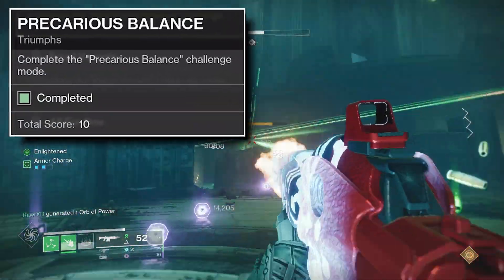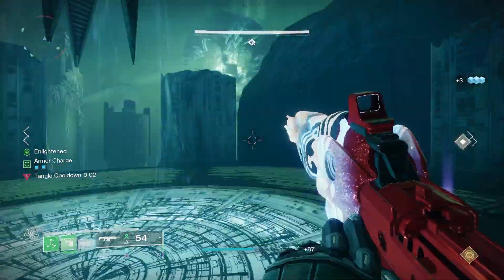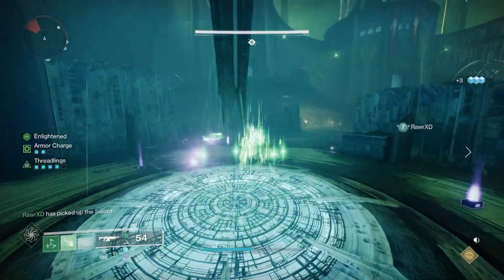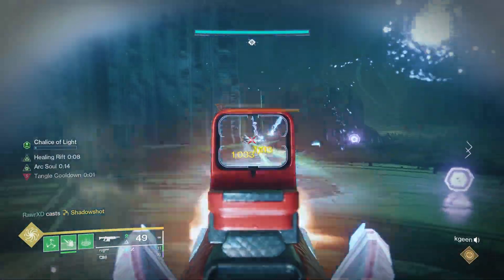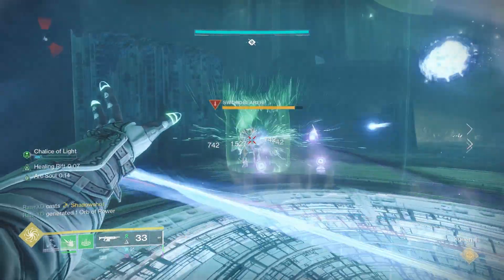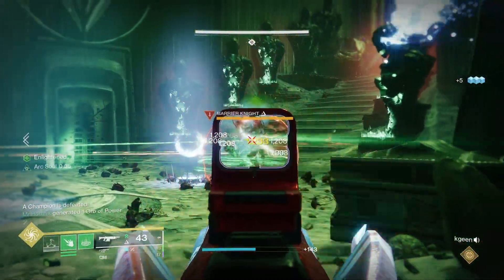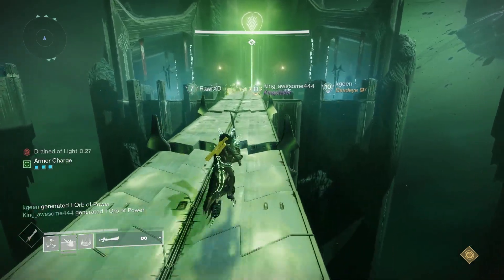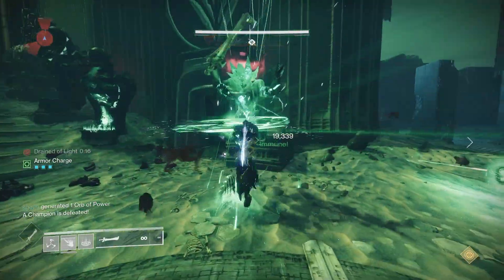How to do the Second Crota's End Challenge "Precarious Balance" Raid Guide - Destiny 2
Destiny 2 Season of The Witch Season 22